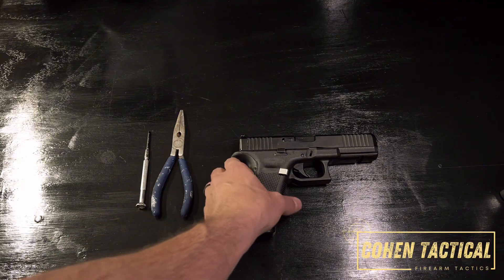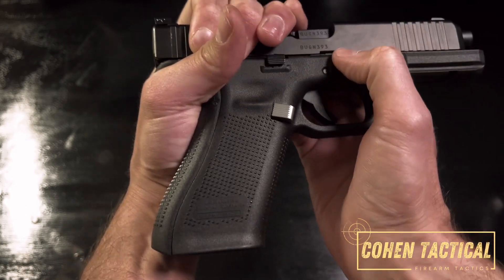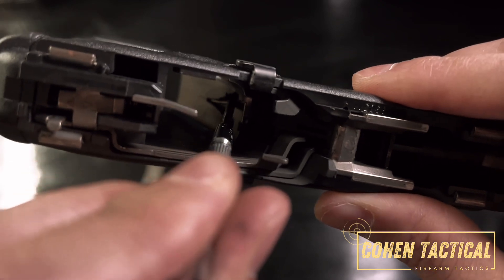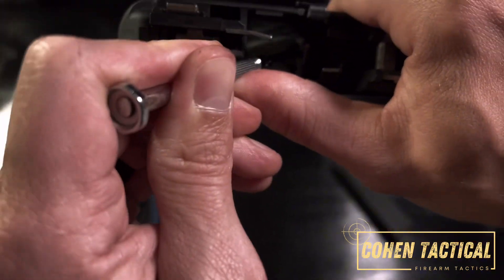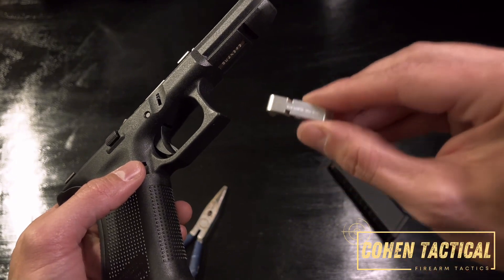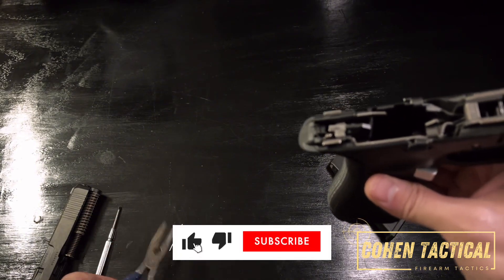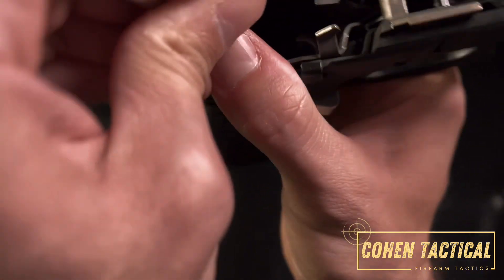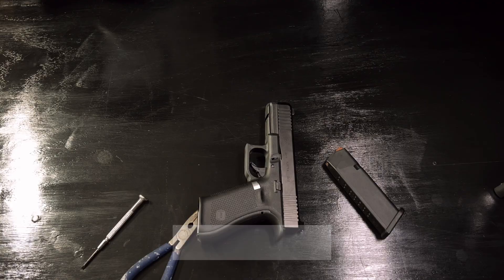How To Replace Magazine Release On Glocks (QUICK & EASY)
Learn how to quickly change the magazine release on any Glock including Glock 17, 19, 34, etc... Includes Gen 4 and Gen 5 models.

🎬 Video chapters:
00:00 Intro
00:21 Remove Slide
00:52 Removing Pin
01:46 Replacing Mag Release
02:17 Reassembling Gun